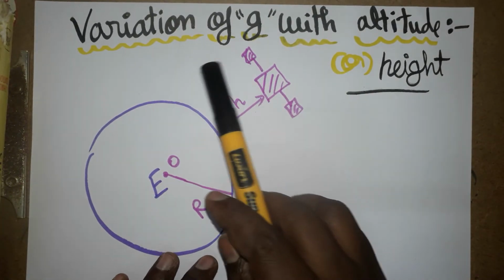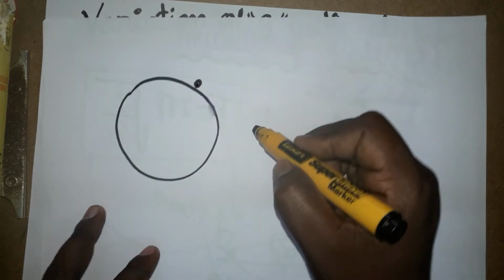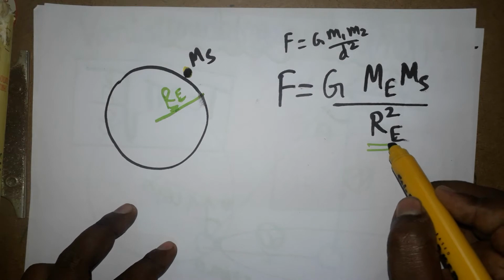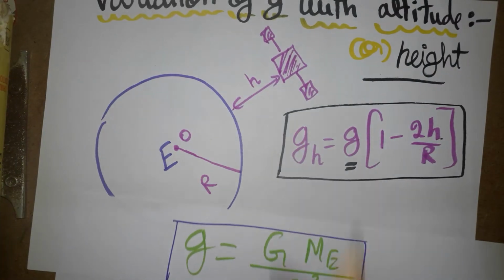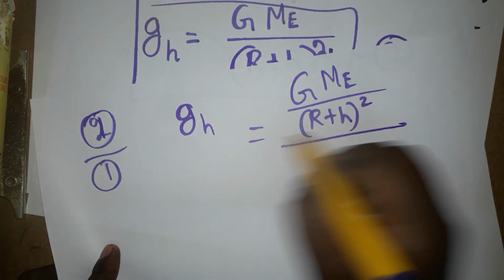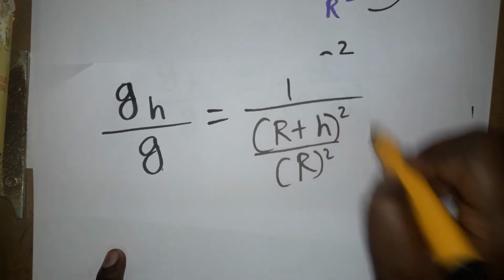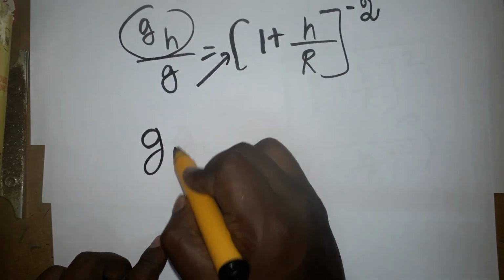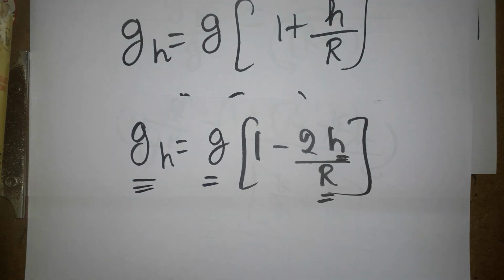variation of gravity with height